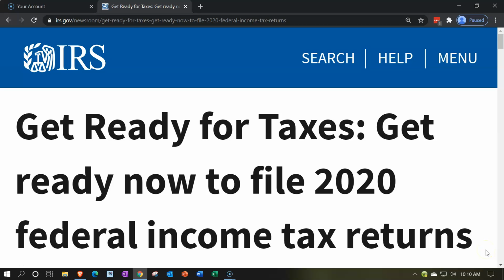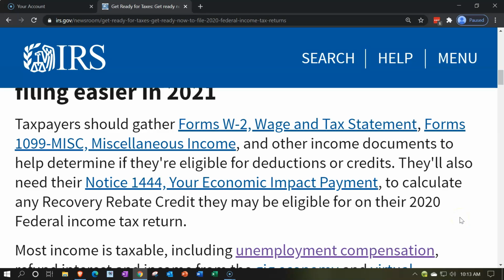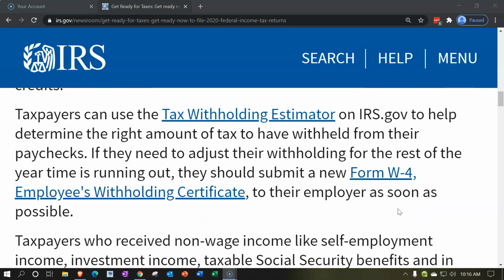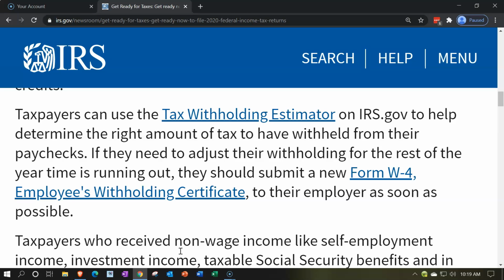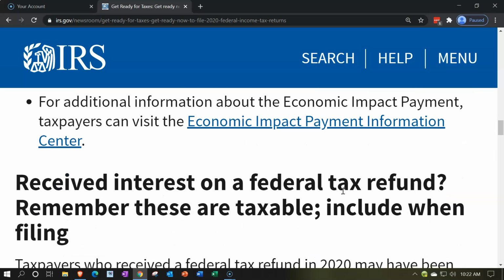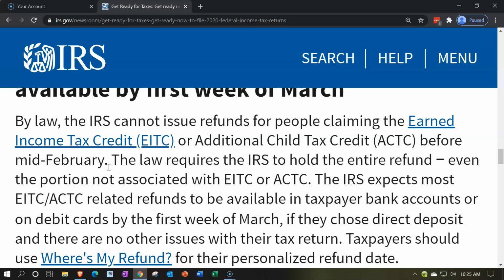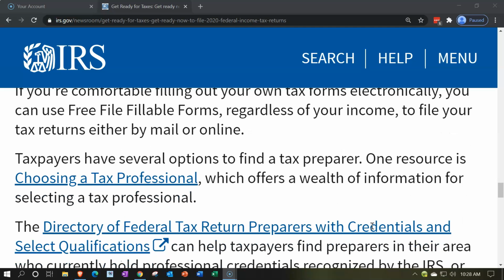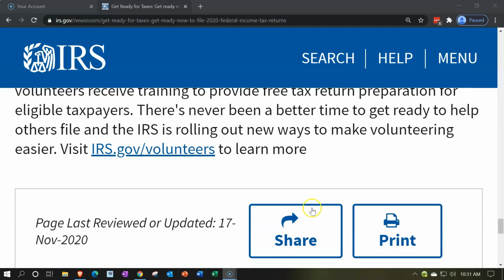IRS News - Get Ready for Taxes: Get ready now to file 2020 federal income tax returns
Get Ready for Taxes: Get ready now to file 2020 federal income tax returns
The Internal Revenue Service today encouraged taxpayers to take necessary actions this fall to help them file their federal tax returns timely and accurately in 2021, including special steps related to Economic Impact Payments (EIP).

This is the first in a series of reminders to help taxpayers get ready for the upcoming tax filing season. A special page, updated and available on IRS.gov, outlines steps taxpayers can take now to prepare for the 2021 tax return filing season ahead.

Steps taxpayers can take now to make tax filing easier in 2021
Taxpayers should gather Forms W-2, Wage and Tax Statement, Forms 1099-MISC, Miscellaneous Income, and other income documents to help determine if they're eligible for deductions or credits. They'll also need their Notice 1444, Your Economic Impact Payment, to calculate any Recovery Rebate Credit they may be eligible for on their 2020 Federal income tax return.

Most income is taxable, including unemployment compensation, refund interest and income from the gig economy and virtual currencies.

Taxpayers with an Individual Taxpayer Identification Number (ITIN) should ensure it hasn't expired before they file their 2020 federal tax return. If it has, IRS recommends they submit a Form W-7, Application for IRS Individual Taxpayer Identification Number, now to renew their ITIN. Taxpayers who fail to renew an ITIN before filing a tax return next year could face a delayed refund and may be ineligible for certain tax credits.

Taxpayers can use the Tax Withholding Estimator on IRS.gov to help determine the right amount of tax to have withheld from their paychecks. If they need to adjust their withholding for the rest of the year time is running out, they should submit a new Form W-4, Employee's Withholding Certificate, to their employer as soon as possible.

Taxpayers who received non-wage income like self-employment income, investment income, taxable Social Security benefits and in some instances, pension and annuity income, may have to make estimated tax payments. Payment options can be found at IRS.gov/payments.

New in 2021: Those who didn't receive an EIP may be able to claim the Recovery Rebate Credit
Taxpayers may be able to claim the Recovery Rebate Credit if they met the eligibility criteria in 2020 and:

They didn't receive an Economic Impact Payment this year, or
Their Economic Impact Payment was less than $1,200 ($2,400 if married filing jointly for 2019 or 2018) plus $500 for each qualifying child.
For additional information about the Economic Impact Payment, taxpayers can visit the Economic Impact Payment Information Center.
Received interest on a federal tax refund? Remember these are taxable; include when filing
Taxpayers who received a federal tax refund in 2020 may have been paid interest. The IRS sent interest payments to individual taxpayers who timely filed their 2019 federal income tax returns and received refunds. Most interest payments were received separately from tax refunds. Interest payments are taxable and must be reported on 2020 federal income tax returns. In January 2021, the IRS will send a Form 1099-INT, Interest Income, to anyone who received interest totaling at least $10.

Although the IRS issues most refunds in less than 21 days, the IRS cautions taxpayers not to rely on receiving a 2020 federal tax refund by a certain date, especially when making major purchases or paying bills. Some returns may require additional review and may take longer.

EITC/ACTC-related refunds should be available by first week of March
By law, the IRS cannot issue refunds for people claiming the Earned Income Tax Credit (EITC) or Additional Child Tax Credit (ACTC) before mid-February. The law requires the IRS to hold the entire refund − even the portion not associated with EITC or ACTC. The IRS expects most EITC/ACTC related refunds to be available in taxpayer bank accounts or on debit cards by the first week of March, if they chose direct deposit and there are no other issues with their tax return. Taxpayers should use Where's My Refund? for their personalized refund date.